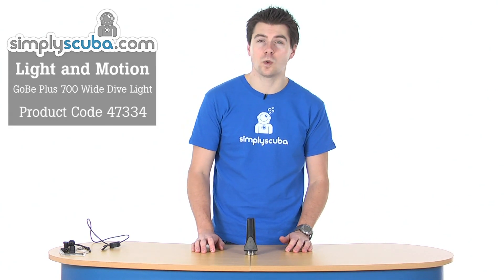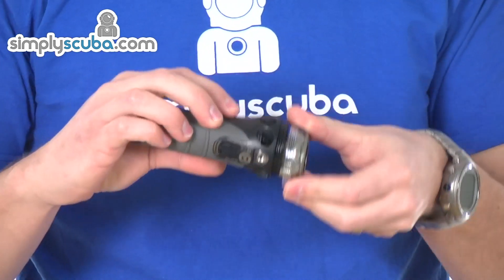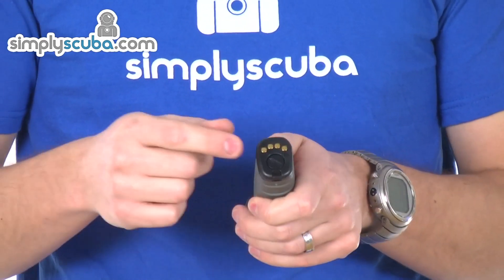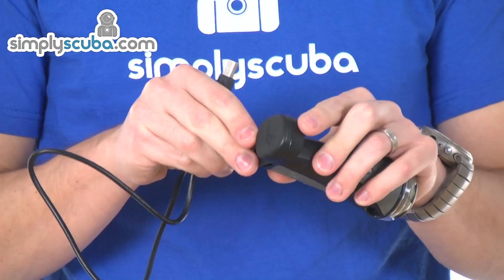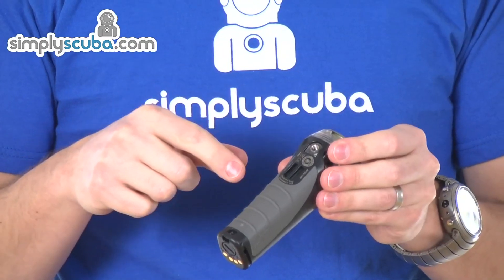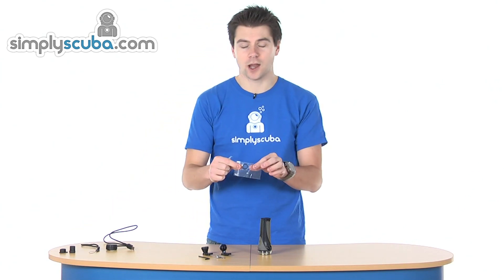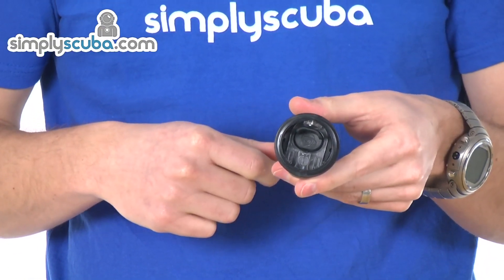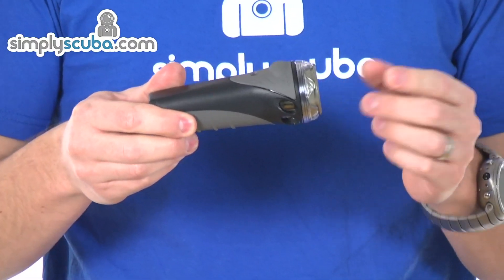Light and Motion GoBe+ 700 Wide Dive Light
The Light and Motion GoBe+ 700 Wide is a versatile rechargeable LED dive light that uses the GoBe+ 3.0Ah battery body and 700 lumen 60 degree wide angle light head to provide a long burn time, compact and adaptable unit.

Features
Maximum 700 lumen output
60 degree beam angle
Three power levels and two modes
Interchangeable component design
USB rechargeable
Land and water use
Locline and photo ball mounts included